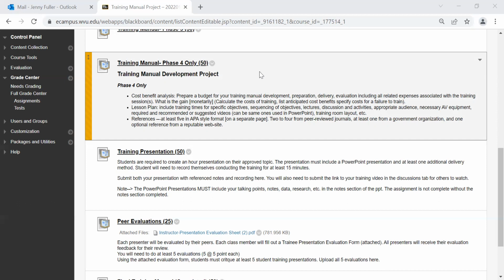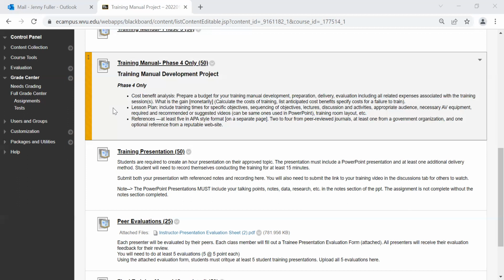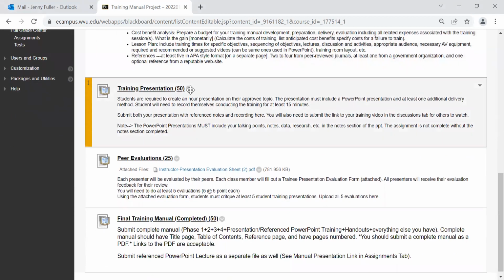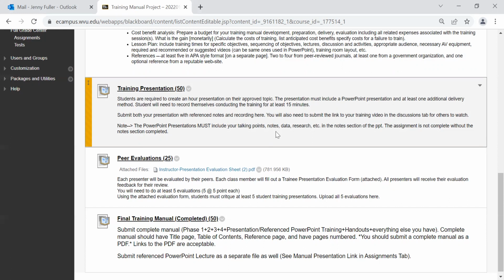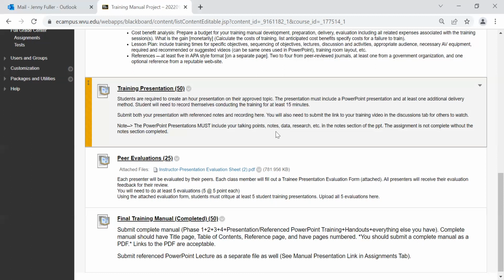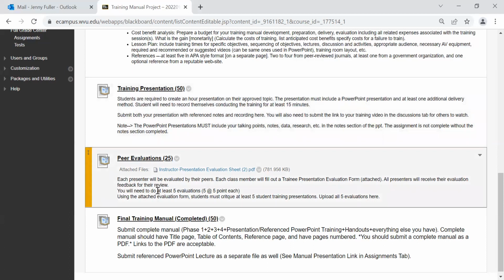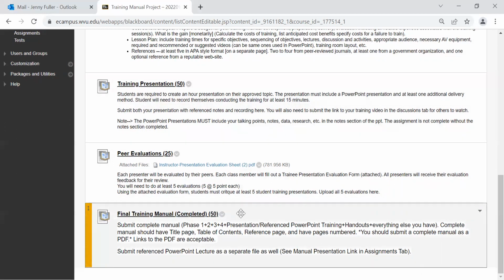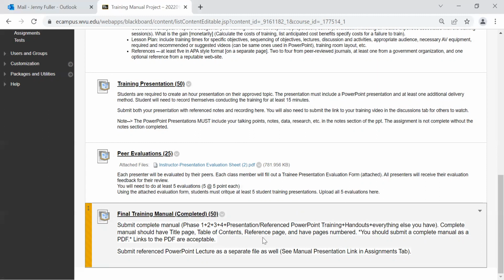Finishing the Manual and Phase IV